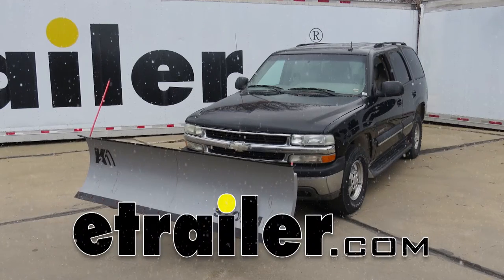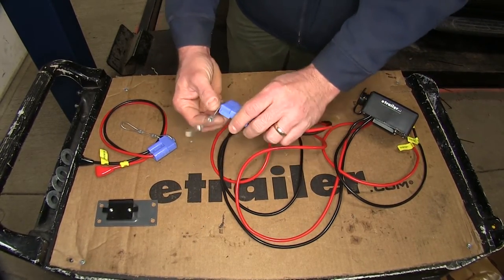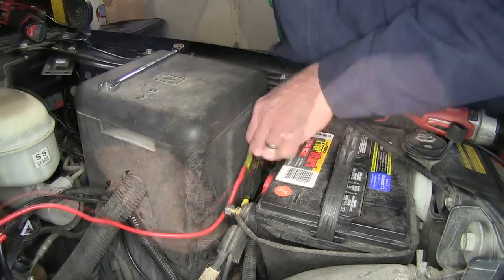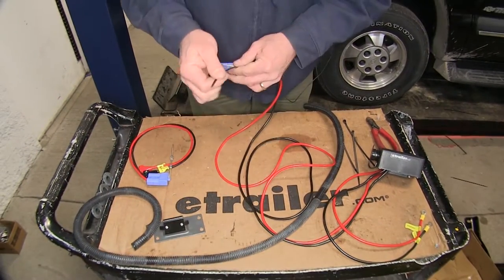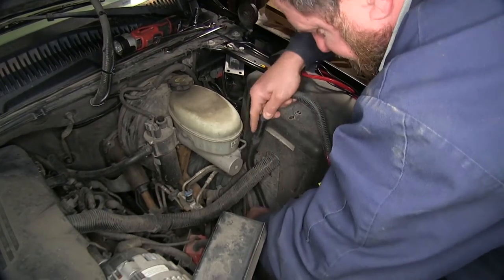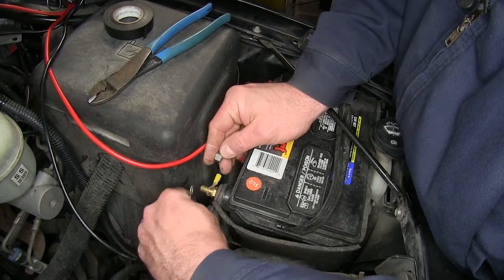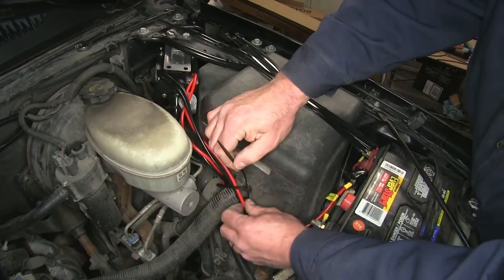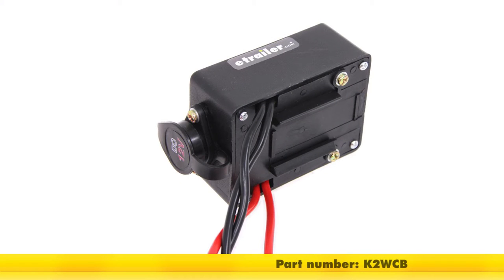etrailer | Complete Breakdown of the Replacement Winch Control Box for Detail K2 Snowplows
Click for more info and reviews of this Detail K2 Snow Plow Parts:

Today we'll be reviewing and installing the K2 replacement winch control box for Detail K2 snowplow. Part number K2WCB. This part replaces the winch control box on your Detail K2 snowplow. It mounts inside your vehicle and provides power to the winch, by connecting it to the car battery. It's working just fine. Your replacement winch controller is going to come with the winch controller, and a harness, that's going to go down to your quick connect, that's going to go to your plow. It will also come with a new bracket and all the bolts required to change it out. Once we've determined that the old one is bad.

We're going to simply remove the battery and the ground. Take our old control box out and install our new one. We're going to slide it off the bracket, unplug our controller, put that to the side and we'll disconnect the ground, and we'll have to take off the power. Ours is hooked to a circuit breaker, so we're just going to loosen off the side of the circuit breaker. You want to be careful handling this because it is powered up.

Then we're going to un-route our wires that go down to the front bumper. Just pull it up out. Begin by installing the tether on the cap, on the cover for the end of your cable, cut the excess. Go ahead and put some tape on it. We'll slide our loom up over it. That will keep your loom from sliding up and down on your wiring.

Once you figure out where the end's going to be, we'll do the same thing, that will keep you loom in-tact. Now we can drop that back through, and reconnect our wires. We'll go ahead a reattach our power wire and we'll put some electrical tape around that to protect it from shorting out. Then we can reconnect our ground wire. Plug in our controller that goes on the inside of the vehicle and slide it back on to the bracket. Then we'll tie up all our wires and make sure you keep them nice and secure so they're not flopping around under the hood.

We have our wire dropped down and zip-tied. Take it back out the access hole here and we can wrap it up. Then we'll go try our snowplow on. Make sure everything's going to work properly. That's going to do it for our review and install of the K2 replacement winch control box for the Detail K2 snowplows, part number K2WCB. .